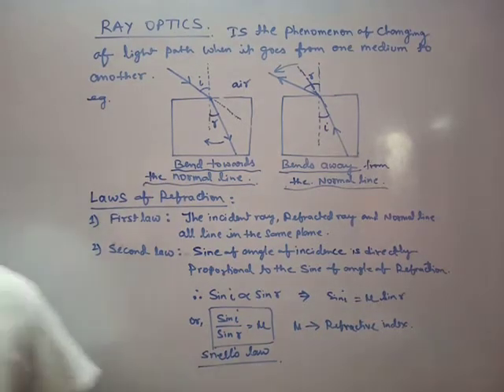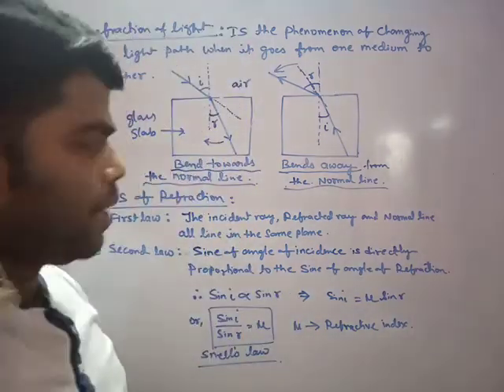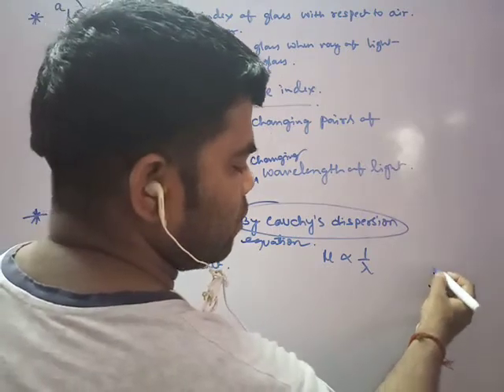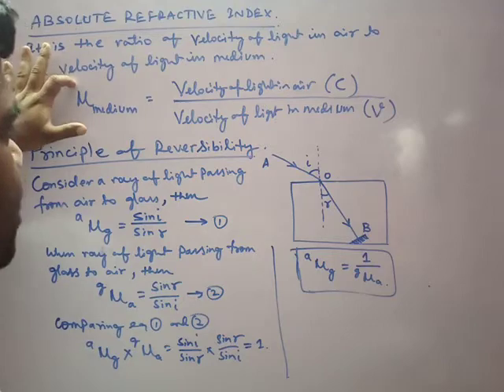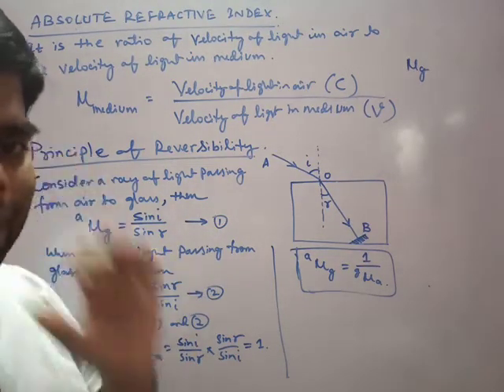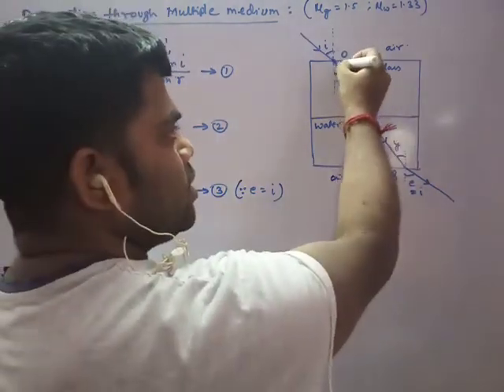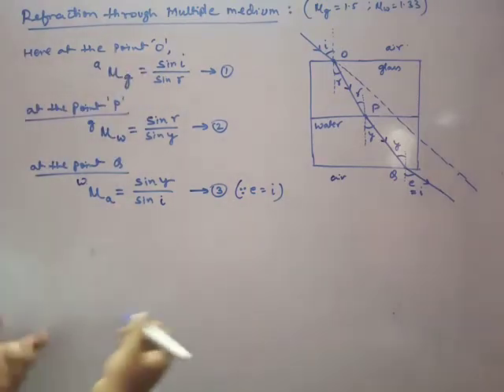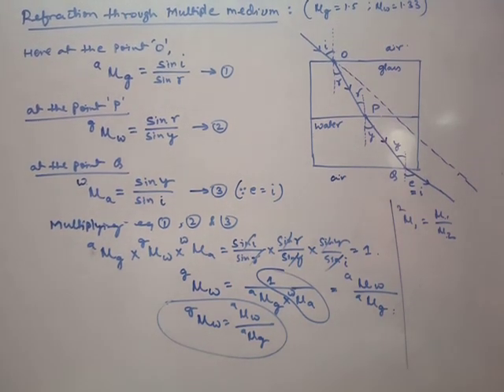Ray optics, Refraction of light, class XII, period 44